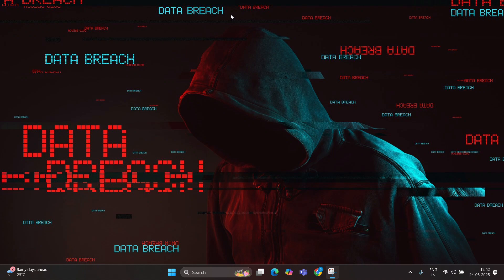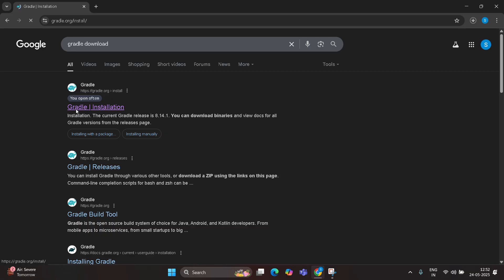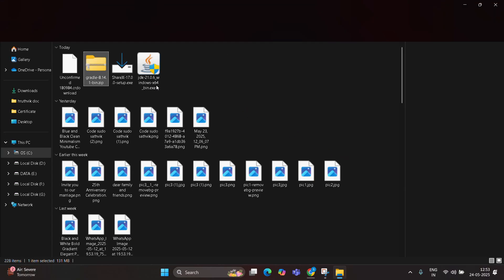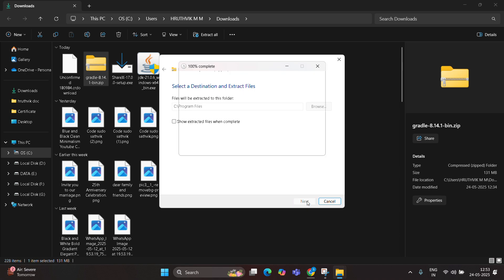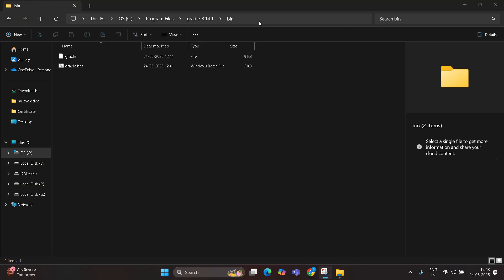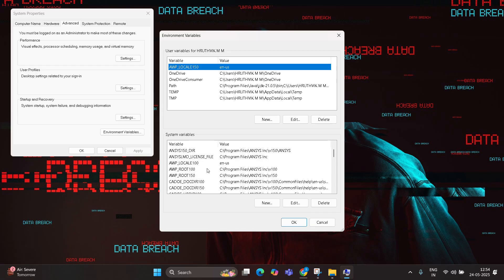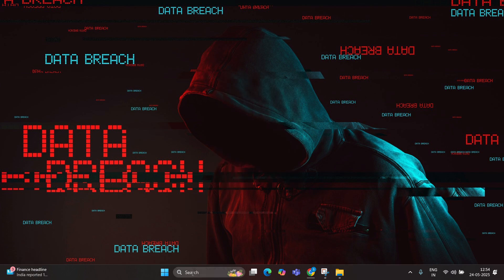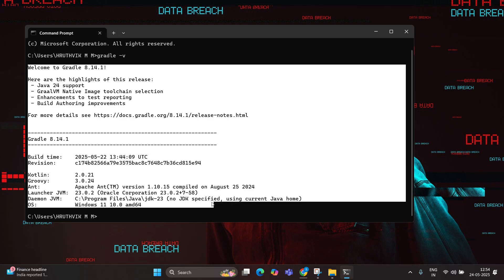How to Download & Set Up Gradle for window 11 in 2025🚀 | Quick 2 Min Tutorial🔧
🔧 How to Download & Set Up Gradle Build Tools in 2 Minutes (Quick & Easy Guide) in 2025 🚀 Boost your build game in just 2 minutes! In this short and powerful tutorial, I’ll walk you through how to download and set up Gradle Build Tools — fast, easy, and step-by-step. Whether you’re a Java, Kotlin, or Android developer, this setup is essential for efficient builds and smooth automation.

🔍 What You’ll Learn:
✔️ Where to download Gradle '
✔️ How to install it on Windows
✔️ How to verify Gradle installation
✔️ Set up environment variables (PATH)

🎯 Perfect for beginners, students, or developers setting up a new dev environment!